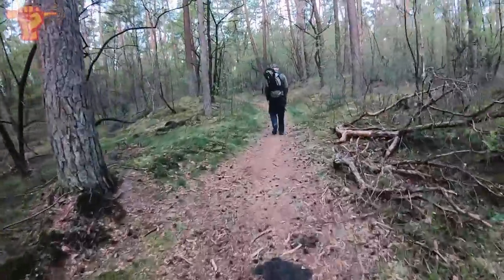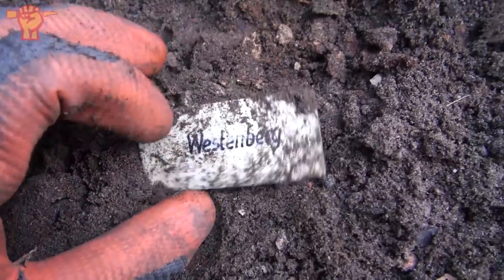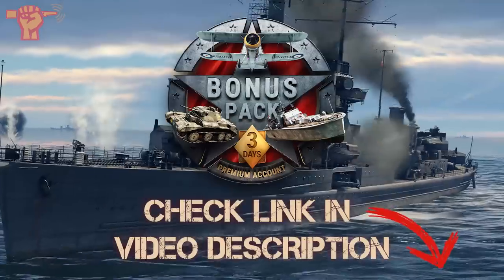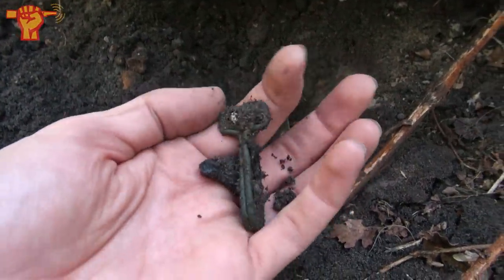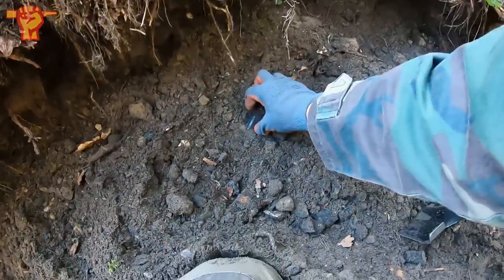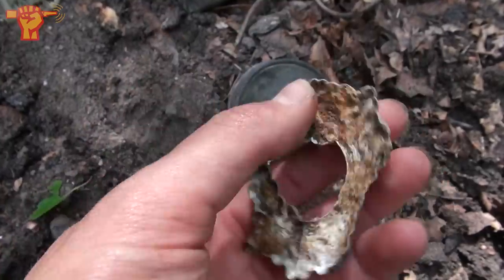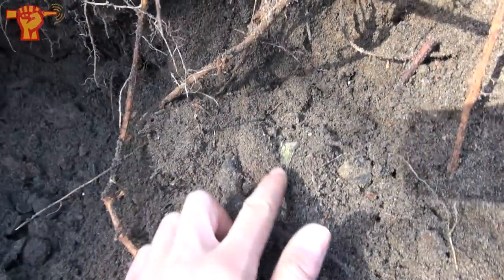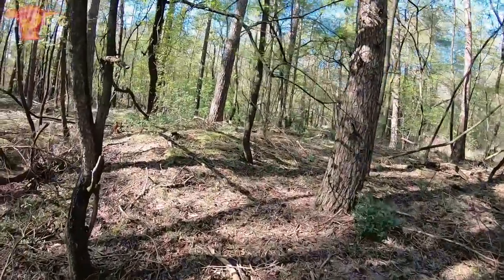We dig up LOADS of WW2 relics on Wehrmacht soil!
Join us in these WW2 excavations where we discover many lost Wehrmacht relics. It's incredible how much stuff is left behind at this location.

Are you looking for metal detecting products? Go to Kellyco metal detectors and use my special code at check out. Send me a PM for the code!
Recommended products:
Metal detectors - high price range: